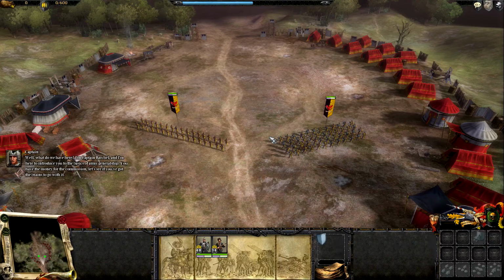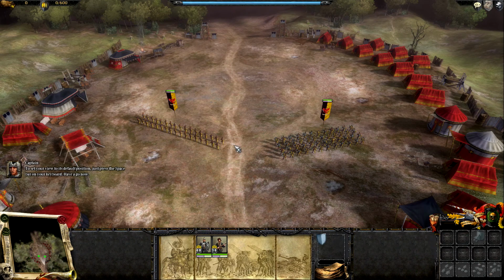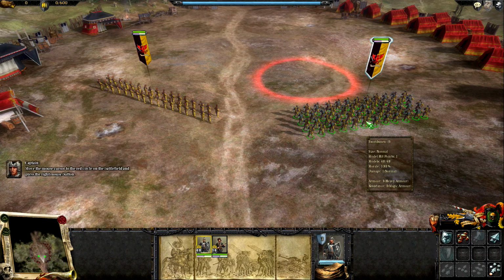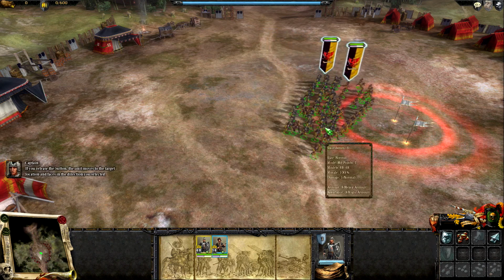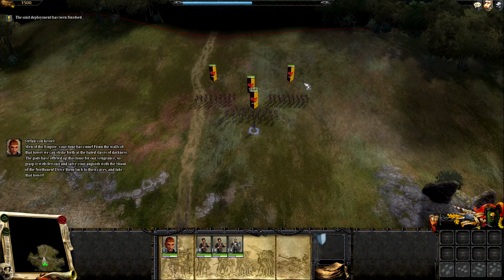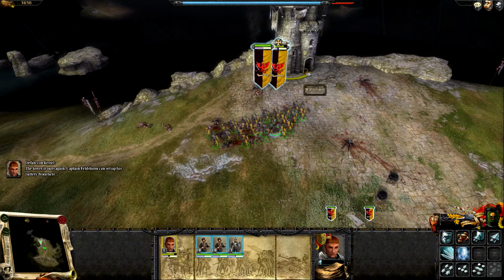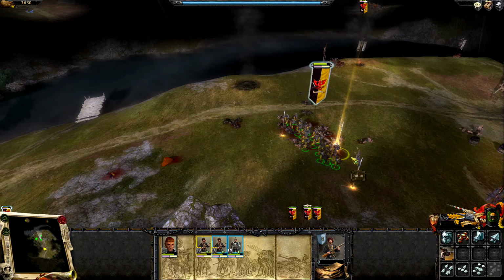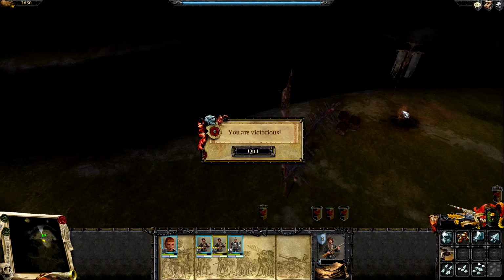[PC] Warhammer: Mark of Chaos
Played on:
Windows XP SP3 32 bit
Intel E8400 dual core cpu
Nvidia 8800GTS 640mb
6GB DDR2 RAM